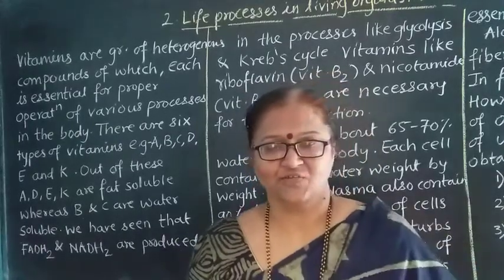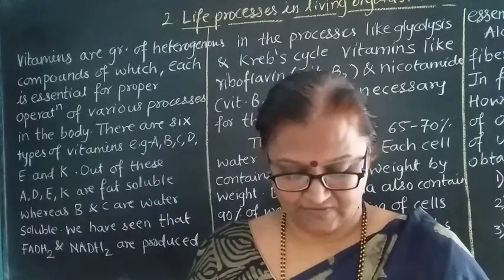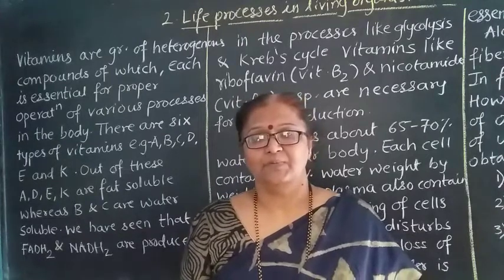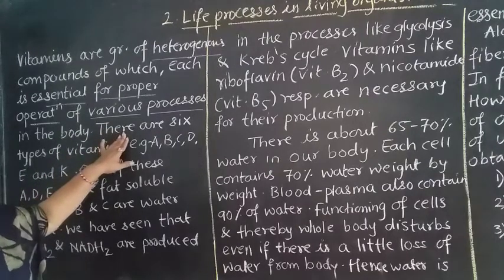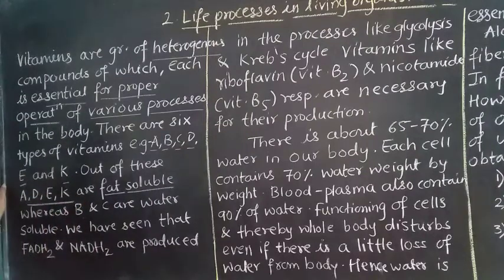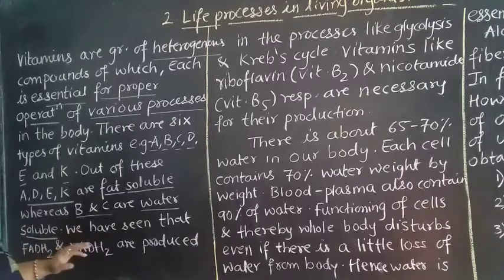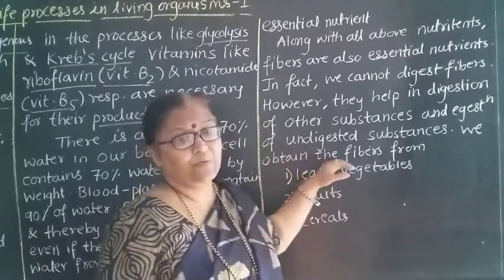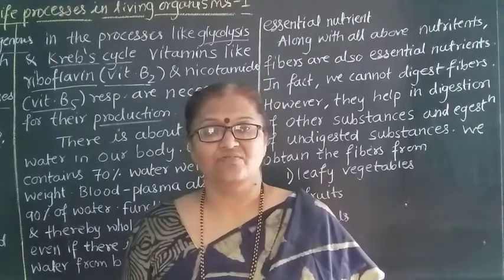10th / SciB/ 2.life processes in living organism